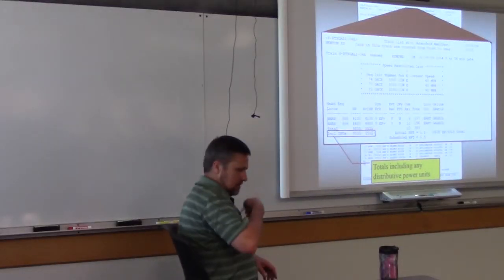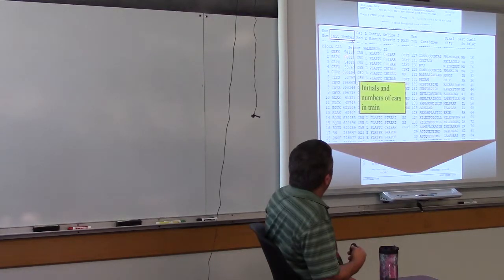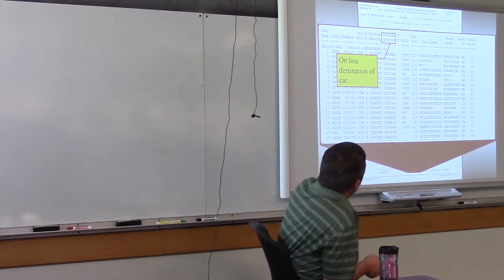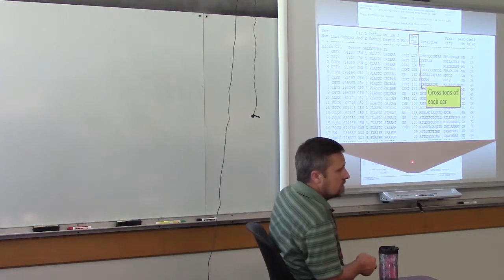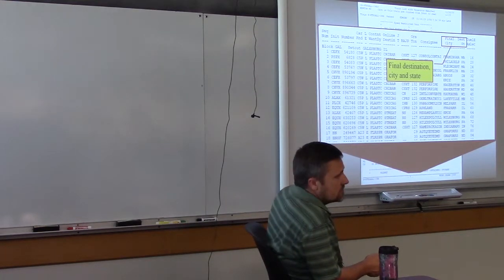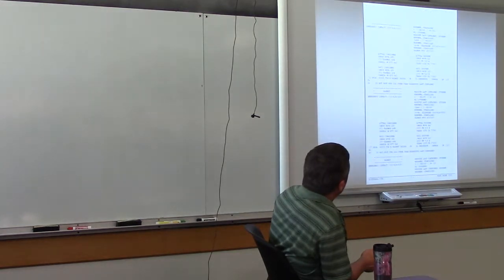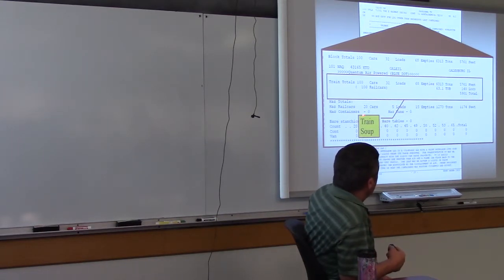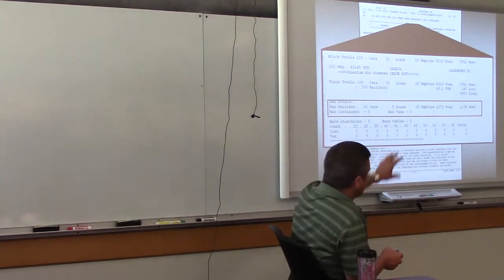NARS Conductor Course: TSS - Train List Part 5